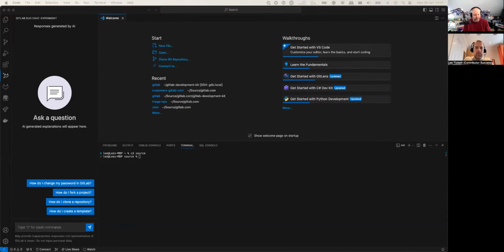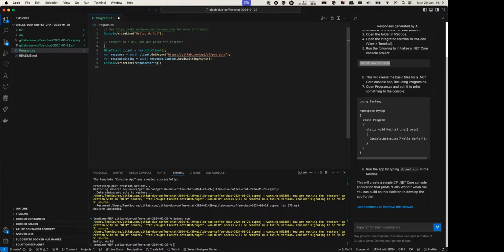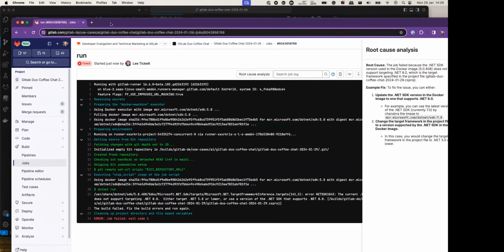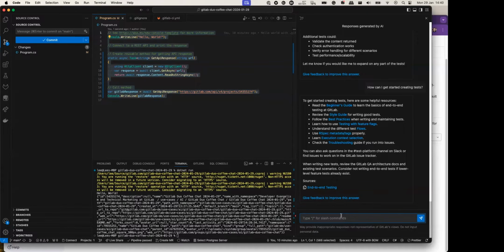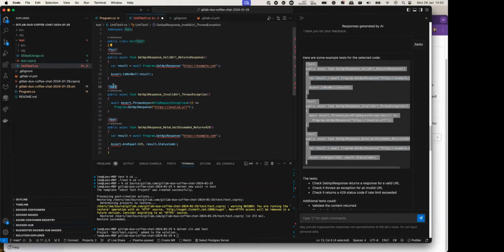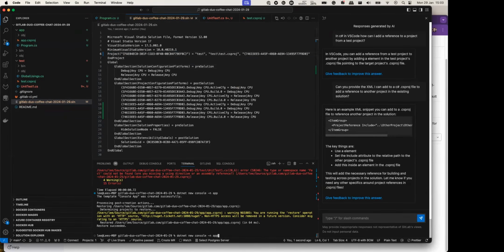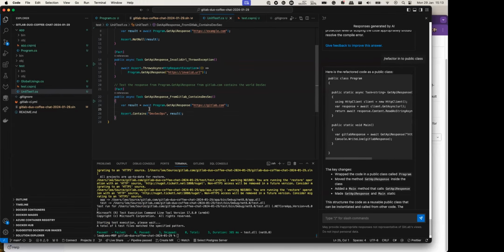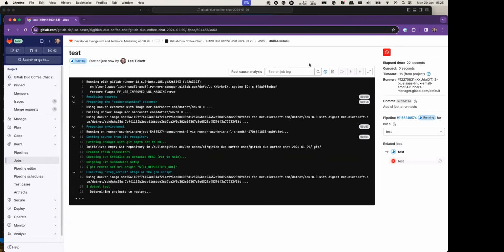GitLab Duo Coffee Chat: Get started with C# and use code task /explain, /refactor, /tests prompts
We asked GitLab Duo Chat how to start a new C# project and learned how to use the dotnet CLI. The first Code Suggestions challenge is not tiny - query the GitLab REST API and print the response. The code works -- we asked Chat for help with .gitignore and CI/CD configuration for C#. The CI/CD jobs fail, and Root Cause Analysis helps out.

Next, we explore code tasks and let Chat /explain the REST API calls in the source code. To create tests later, we ask GitLab Duo to /refactor the selected code into a function. We refined the prompt to `/refactor into the public class` to get code that can be accessed from the test project.
The code gets /tests generated using a code task in Duo Chat.

We also learned that C# solutions should contain the application and test project side-by-side to avoid import inception problems. After solving them, we added more tests with the help of code suggestions. The coffee chat concludes with running tests in CI/CD, our first C# solution with the help of GitLab Duo.

Guest: Lee Tickett, Fullstack Engineer, Contributor Success, @leeticket-gitlab

Resources

0:00 Introduction
1:30 Ask Duo Chat how to setup C#
2:35 Move Duo Chat to the right panel in VS Code
5:00 Install C# VS Code extension
8:55 dotnet new console CLI
10:55 Code Suggestions in C#: Query REST API
12:40 Use /explain to explain generated code
14:54 Organize code with .gitignore, add CI/CD, ask Duo Chat
16:10 Chat Beta feedback: Context missing, suggestions improvements
18:50 Refine prompts with more context, or start over
22:25 CI/CD broken - use Root Cause Analysis
26:00 Fixed CI/CD
26:30 /refactor code into testable function
28:50 Explain await/async in C#
32:00 /tests to generate tests
33:30 Test project? Help needed
35:30 Chat Beta feedback: Refined prompts
40:35 Test directory in the solution
47:00 Debug Test import errors with Chat
51:12 Dogfooding thoughts
56:05 Confused by structure, test and app should be side by side
58:50 Explain the compiler error with Chat
1:00:00 Refined prompts for code tasks: /refactor into public class
1:05:50 Add more C# tests
1:15:18 Run tests in CI/CD
1:19:15 Success and conclusion